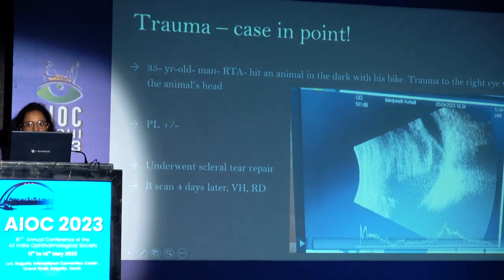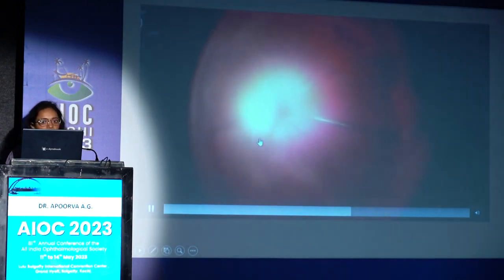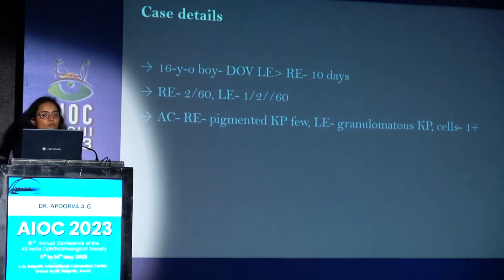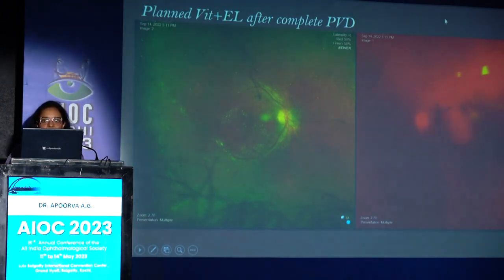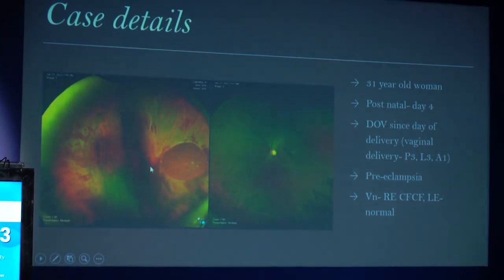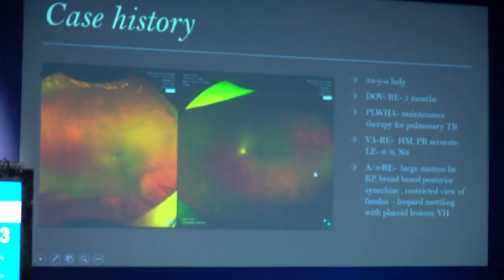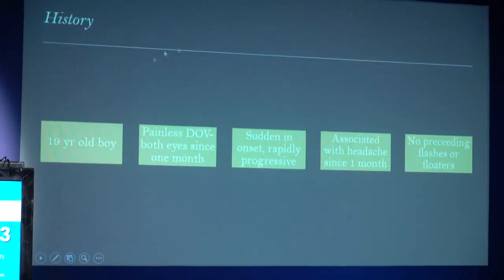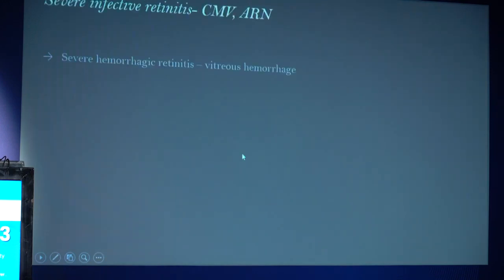AIOC2023 IC453 topic Dr APOORVA A G Vitreous haemorrhage in a young patient